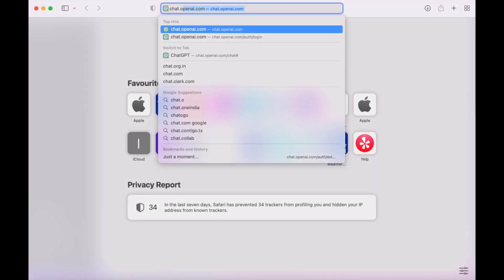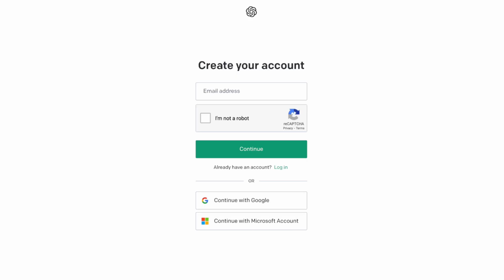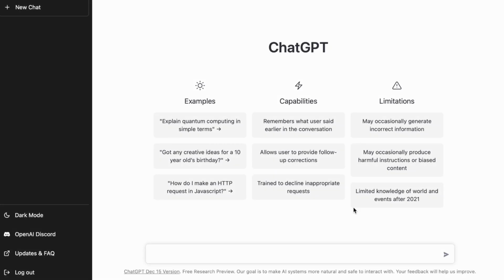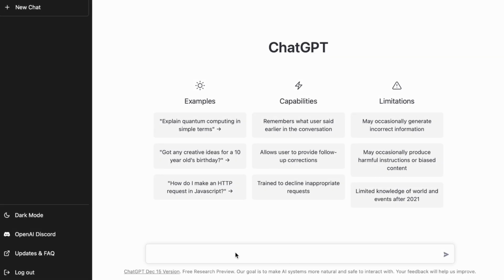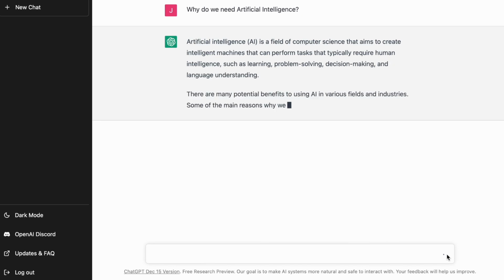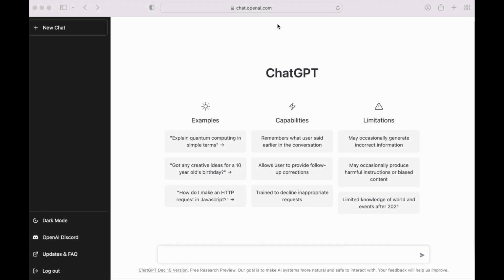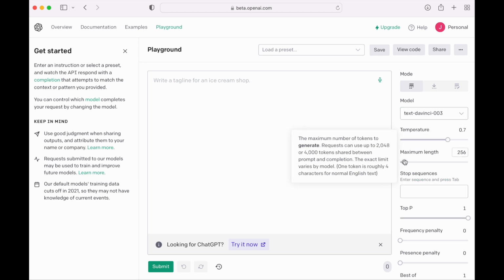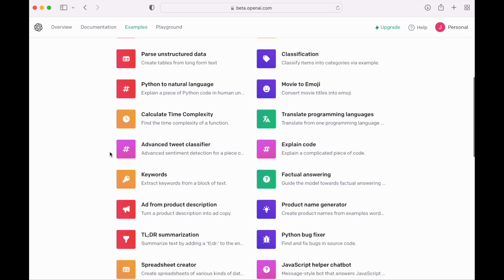How To Use Chat GPT by OpenAI For Beginners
In this video, we show you how to use Chat GPT by OpenAI. Watch this easy-to-follow video until the end to learn the simple way to get the best use of Chat GPT by OpenAI.

Were you able to figure out how to use Chat GPT by OpenAI? Share this with a friend who wants to use Chat GPT by OpenAI.

What do you think of, the use of Chat GPT by OpenAI?